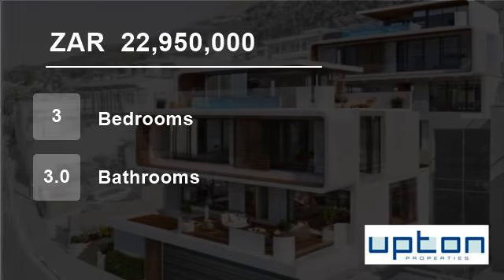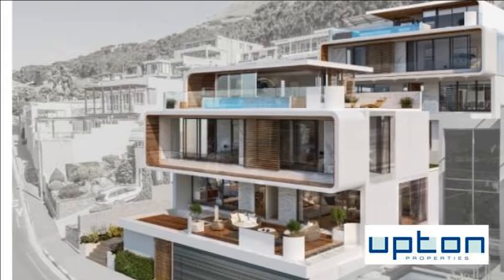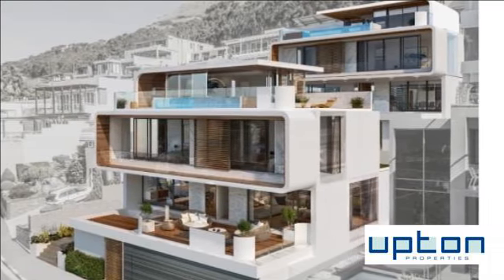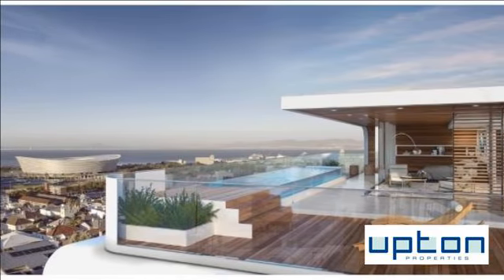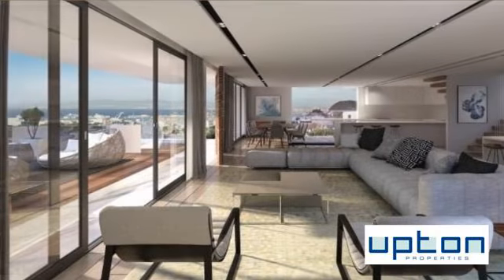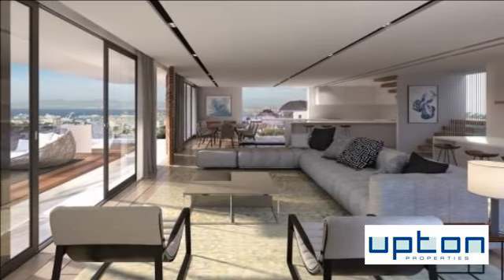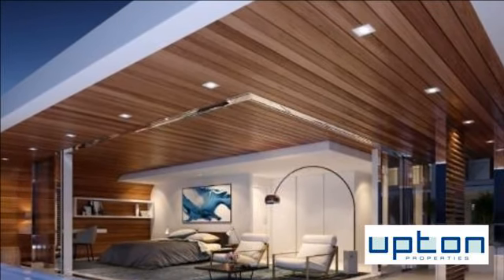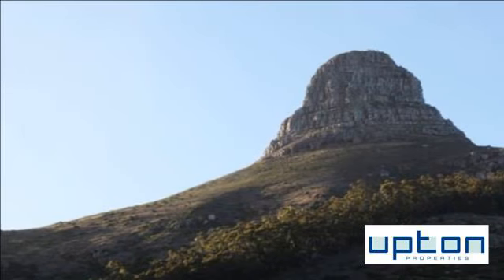3 Bedroom House For Sale in Green Point, Cape Town, Western Cape, South Africa for ZAR 22,950,000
ECLIPSE, Green Point
Gorgeous sea views from this magnificent three bedroom home, situated in the trendy suburb of Green Point.
With 3 garages, modern and sophisticated finishes, and crystal clear pool, live the ultimate lifestyle in this superior home. Build includes VAT. Land will attract transfer duty.